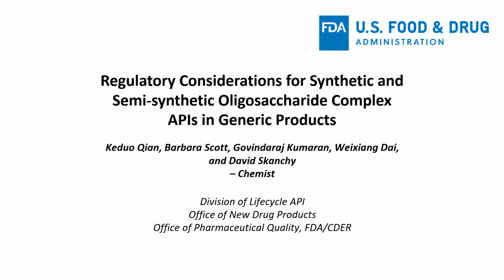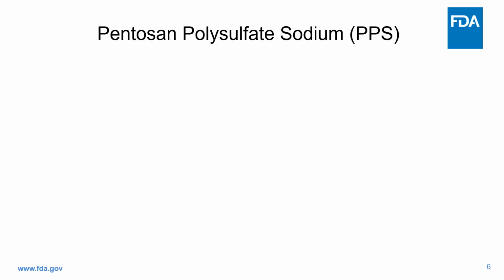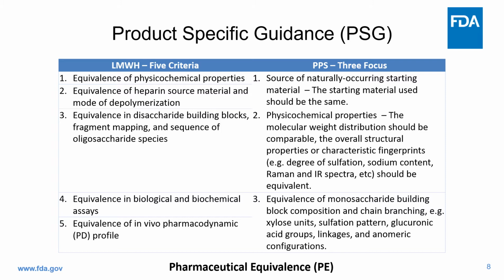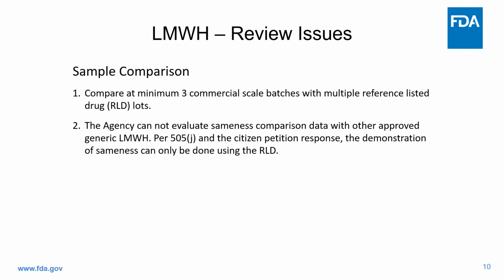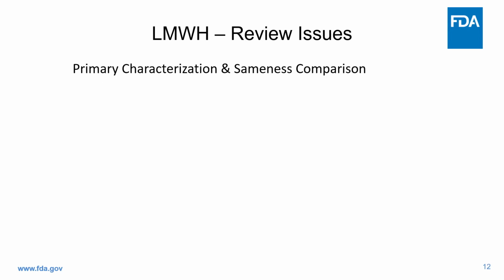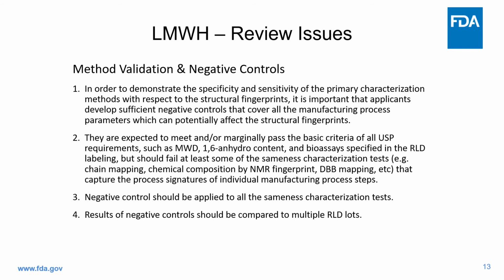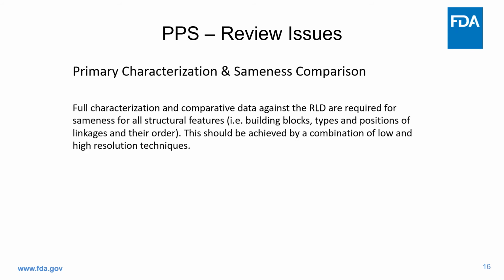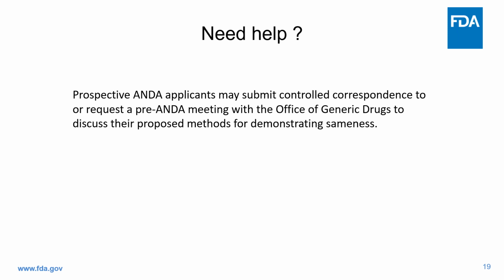Regulatory Considerations for Synthetic and Semi-synthetic Oligosaccharide Complex APIs in Generics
Submit proposed questions on this poster to by March 19, 2021, and tune in for the subsequent panel discussion during the Drug Master File (DMF) and Drug Substance follow-up webinar on April 9, 2021.

This poster discusses the agency’s current thinking on the active ingredient sameness assessment of oligosaccharide complex APIs in generic and reference products.

To listen to a Q&A on poster and conference topics,